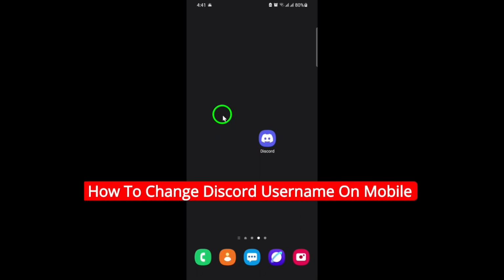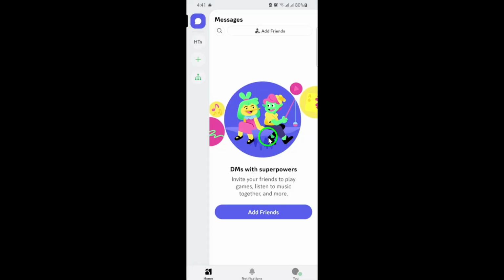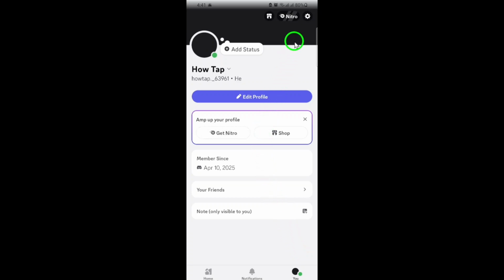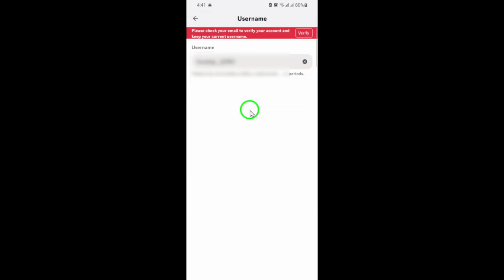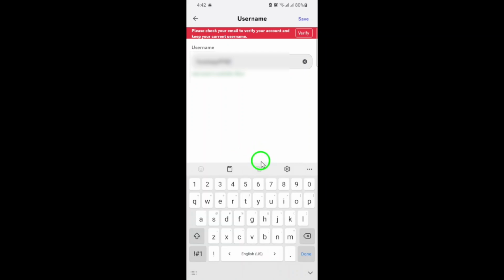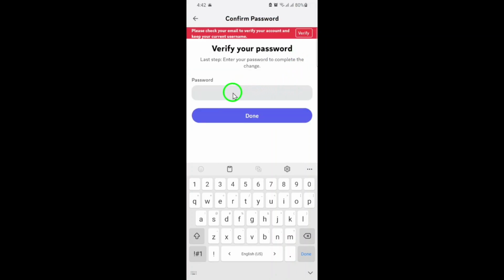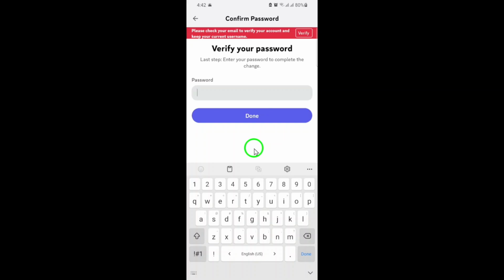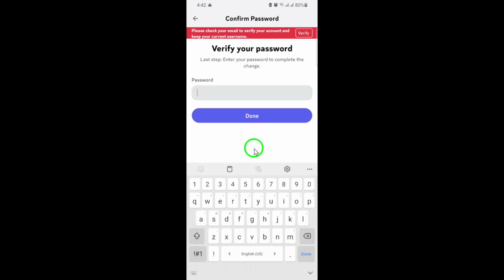How To Change Discord Username On Mobile (Updated)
Learn how to change your Discord username on mobile quickly and easily with this updated guide. Whether you want a fresh new identity or just need to fix a typo, this video will walk you through the process step-by-step.

1. Open Discord

2. Tap your profile picture in the bottom-right corner

3. Go to User Settings then tap on Account

4. Tap Username

5. Enter your new name and confirm with your password

Timeline:
00:00 Start
00:12 How to do it
01:05 End